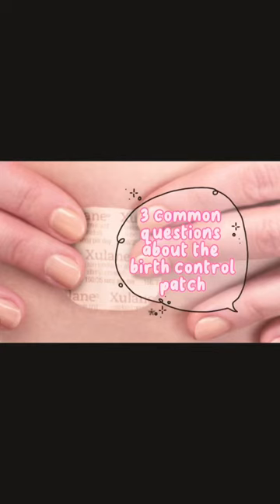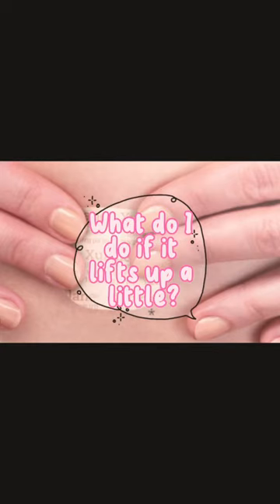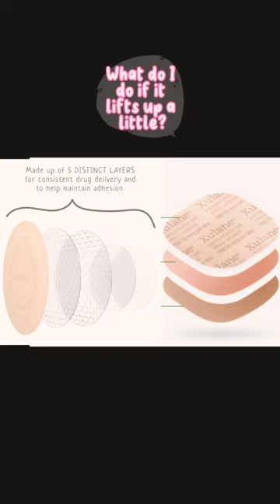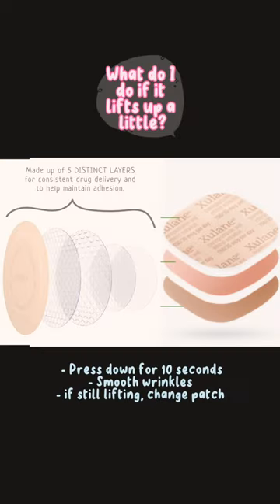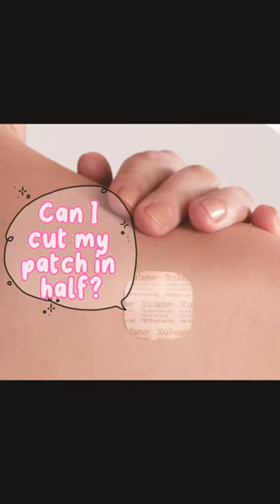What if my birth control patch starts to peel? Can I tape it? Can I cut it?